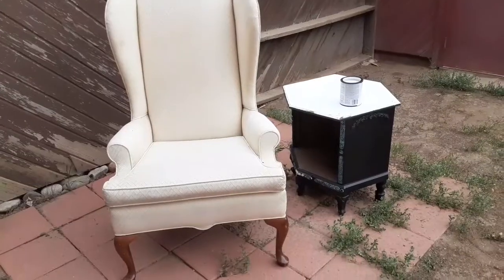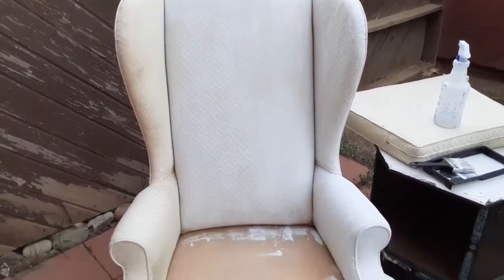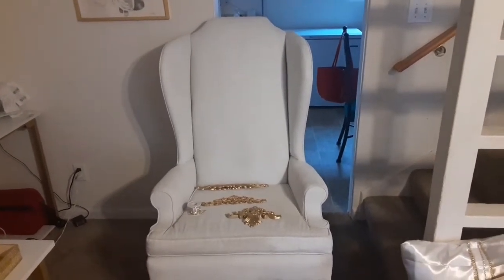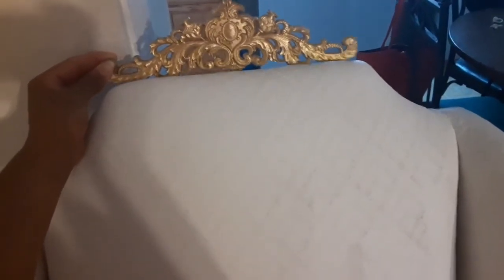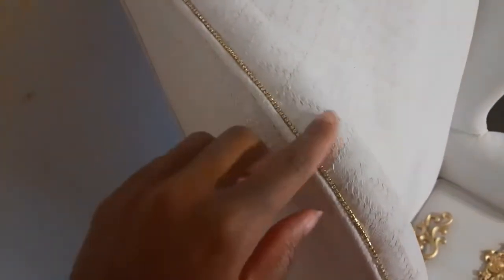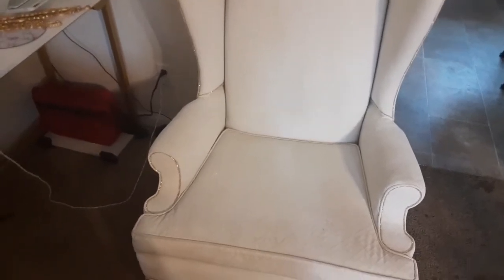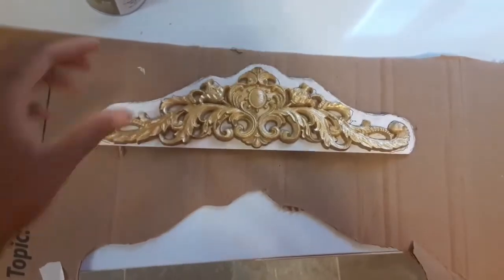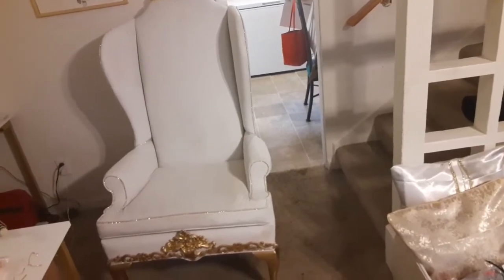DIY Throne Chair | Furniture Upcycle | Army Family Vlogs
Hey YT Family!! Enjoy the video and don't forget to give it a big thumbs up.